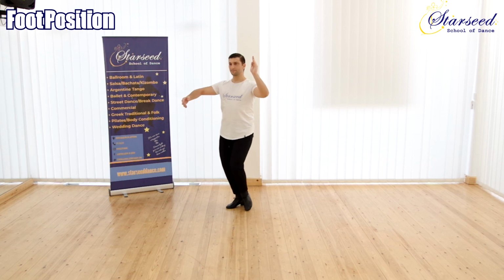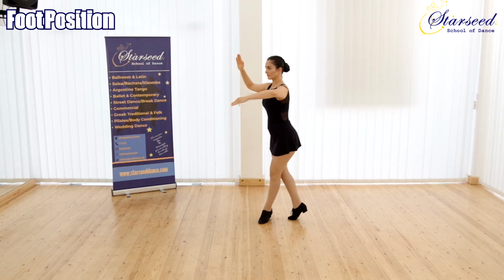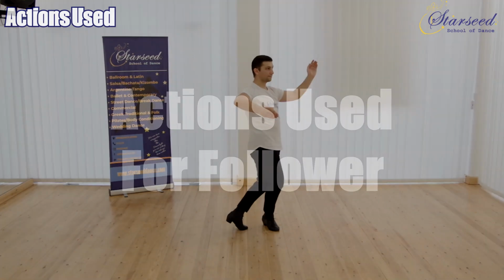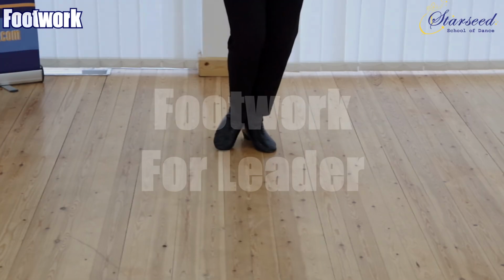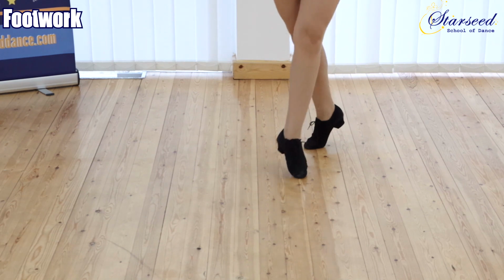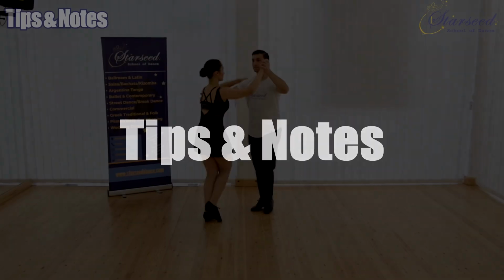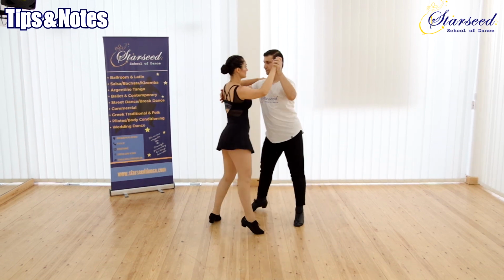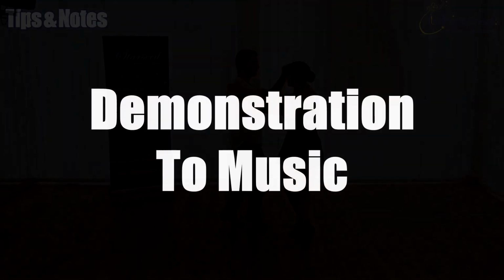Whisk to Left & to Right |Samba| Syllabus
Whisk to Right and to Left in Samba |Walter Laird, Technique in Latin-American Dances
The Starseed Dance Productions presents online tutorials from the
Starseed School of Dance
                                          ~index~
1st Foot Position 00:30
2nd Actions Used 00:59
3rd Footwork  01:31
4th Timing 01:56
5th Tips & Notes 02:11
6th Demonstration to Music 02:50